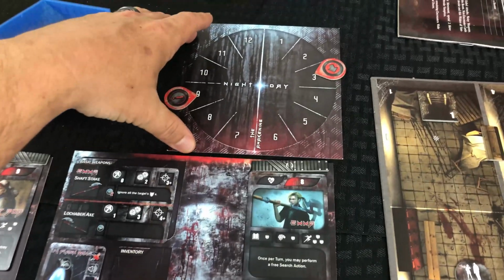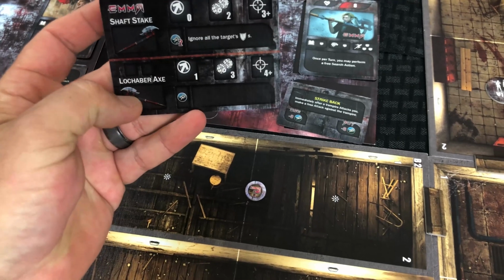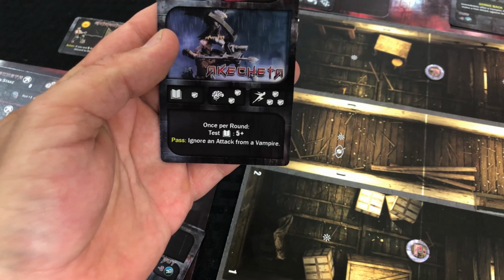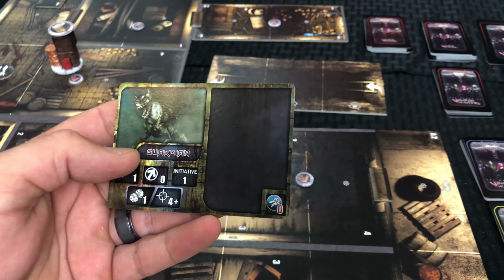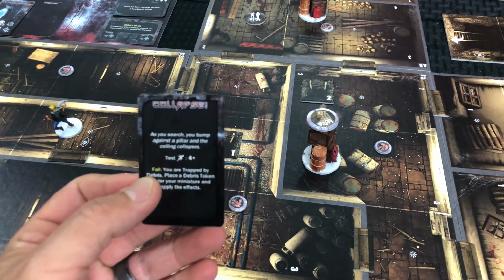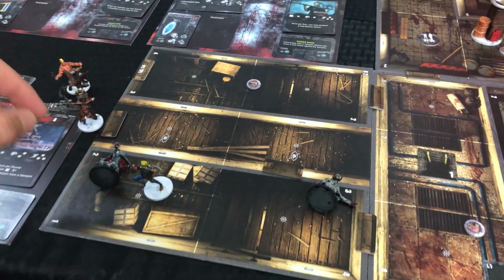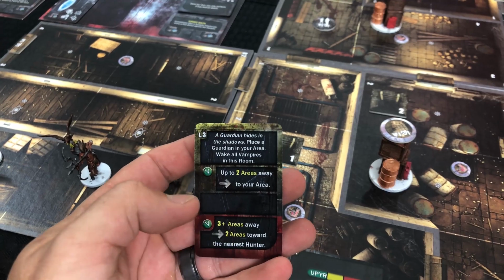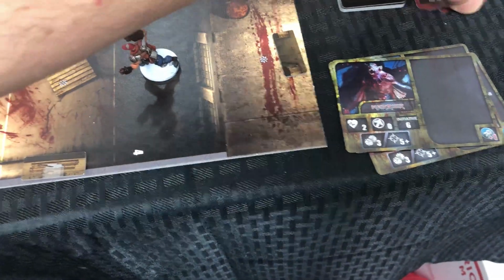The Order of Vampire Hunters Part 1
This first part is a overview of the game and the start of a play through of the second mission of the campaign. The Order of Vampire Hunters by Dark Gate Games.